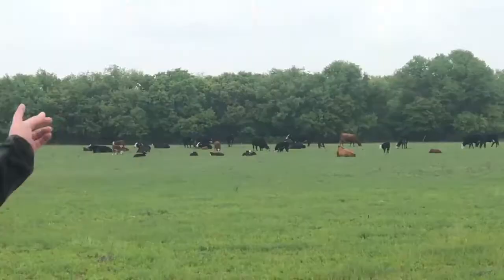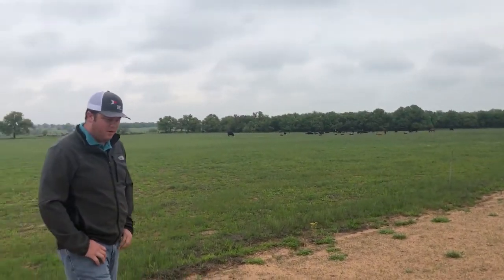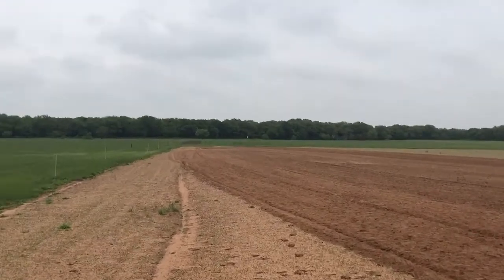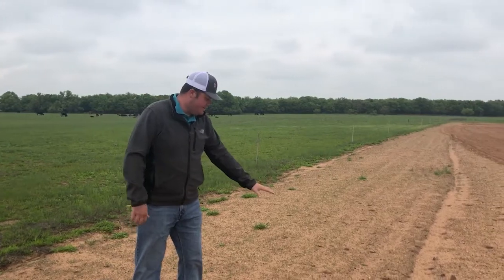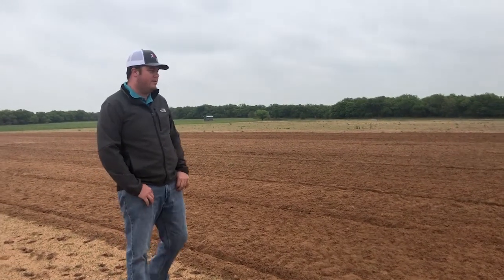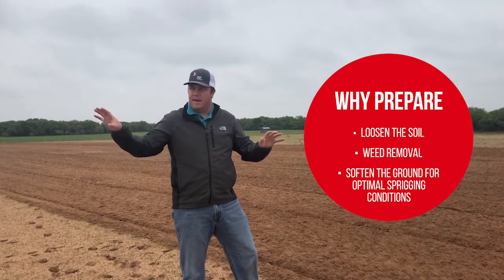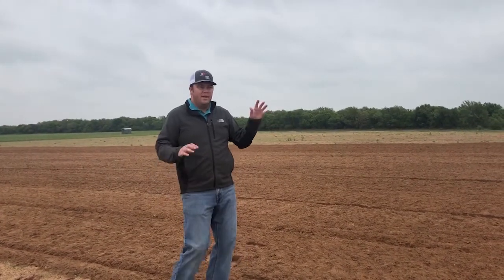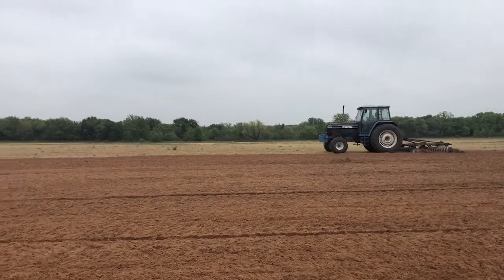Coastal Sprigging | Part 1